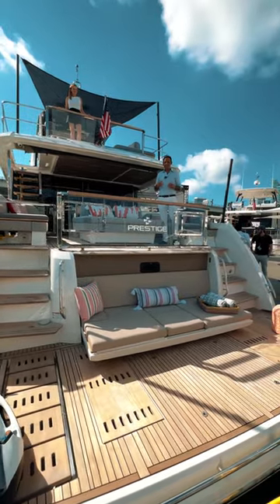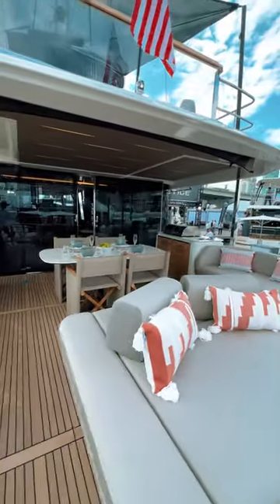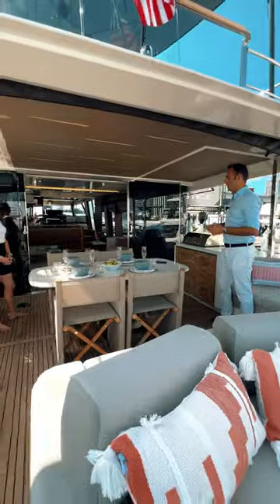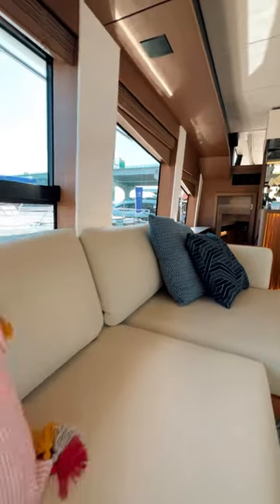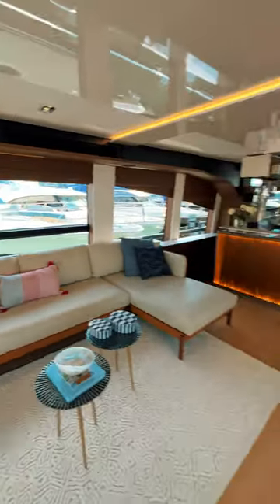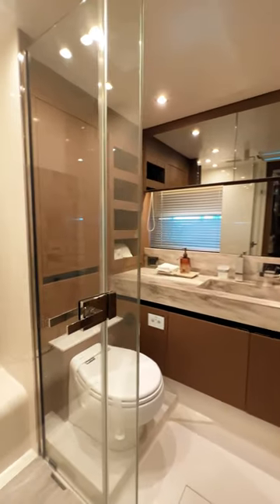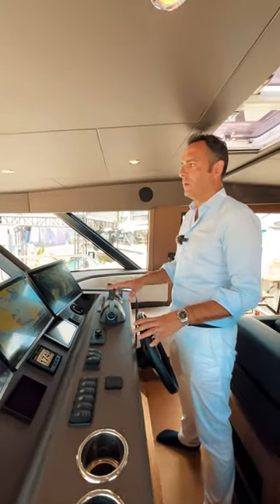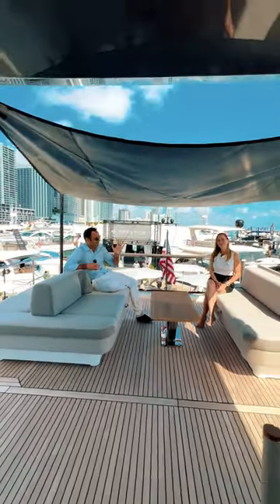PRESTIGE X70: Top 5 Features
With infinite possibilities based on volume, circulation, and light, the PRESTIGE X70 offers a new yachting experience on the water.

PRESTIGE, LUXURY MOTOR YACHTS

A horizon that spans the globe. Prestige was created over 30 years ago and is now an internationally recognized brand, present on four continents through a network of specialized dealers trained by the shipyard. Whether on the Baltic Sea, the Mediterranean Sea or the Aegean Sea, the Atlantic or the Indian Ocean, the China Sea, the Andaman Sea, the Tasmanian Sea or the Coral Sea, Prestige is an established brand. Worldwide, 2,500 Prestige owners share our values.

Créée depuis plus de 20 ans, Prestige est aujourd'hui une marque internationale, présente sur quatre continents à travers un réseau de concessionnaires spécialisés, formés par le chantier. Dans la Baltique, la Méditerranée, la mer Égée, l'Océan Atlantique, l'océan Indien, la mer de Chine ou d'Adaman, de Tasmanie ou de Corail, Prestige est implanté dans le monde entier. 2500 propriétaires dans le Monde partagent ses valeurs.

Cliquez ici pour accéder au site internet goo.gl/4PPSe2